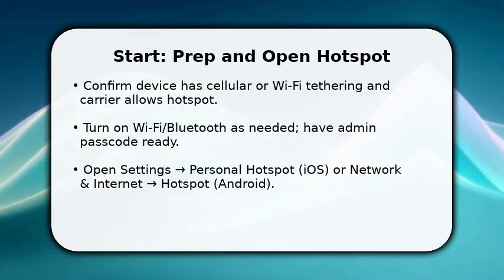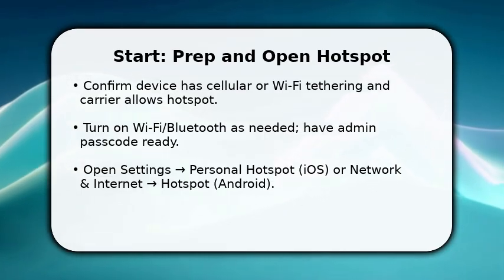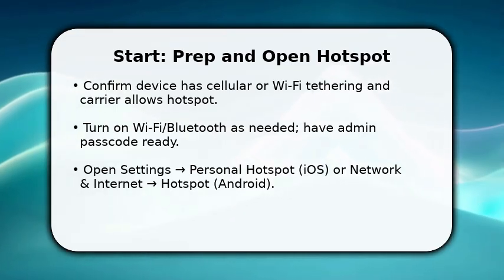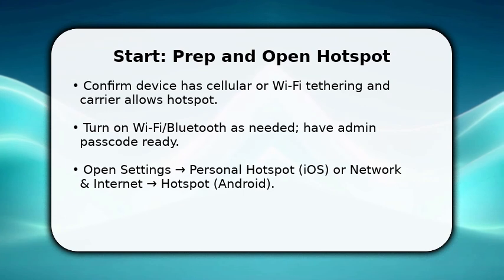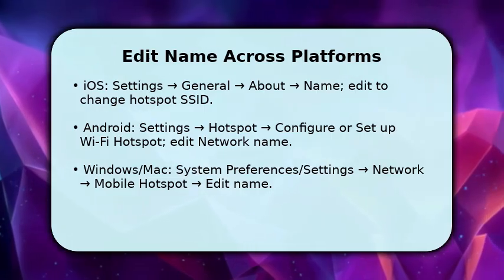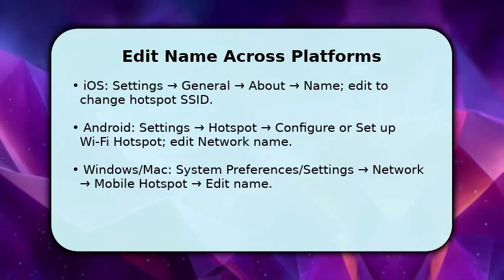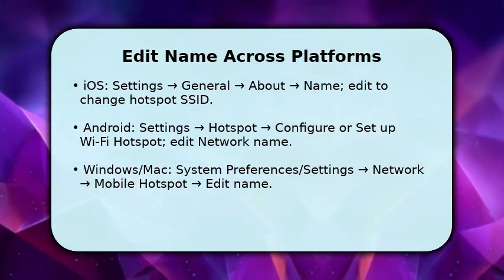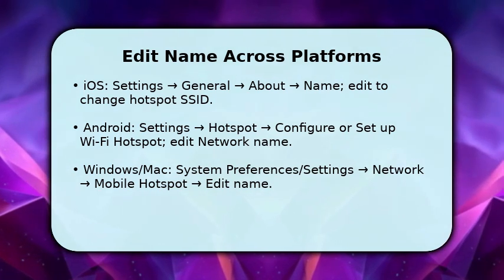How to Change My Hotspot Name - Step by Step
Learn the simple steps to personalize your Wi-Fi hotspot name for enhanced security and privacy. This video guides you through changing settings on various devices, including smartphones and tablets.